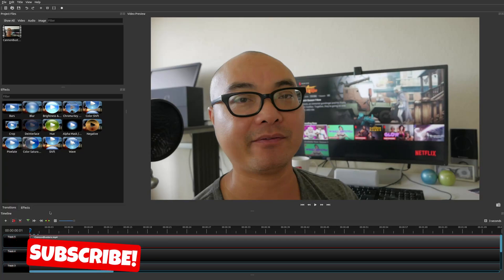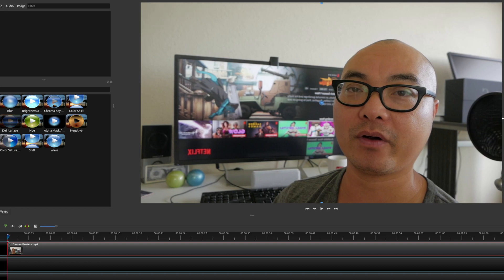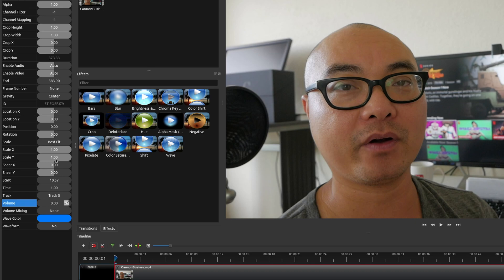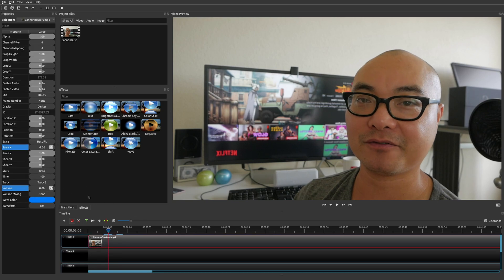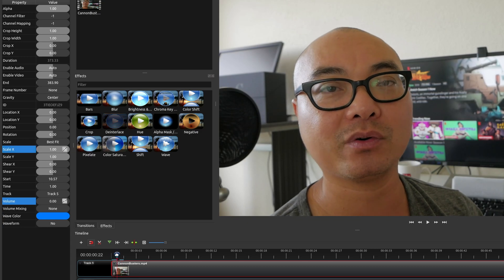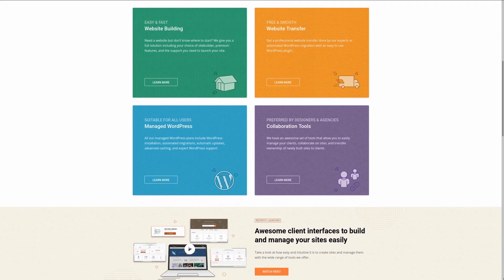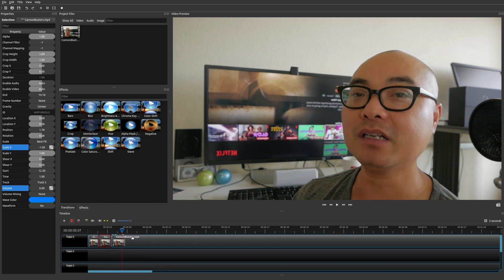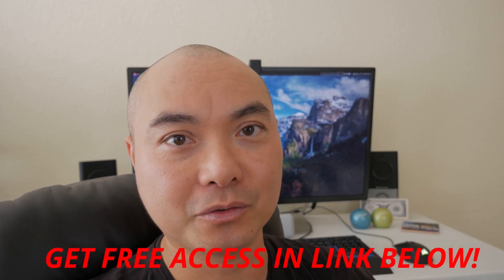Openshot How To Flip Video With Animation! (Mirror Effect, Flip Effect) | Openshot Tutorial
Learn How To Mirror Or Flip Your Videos and images In Openshot With Animation!